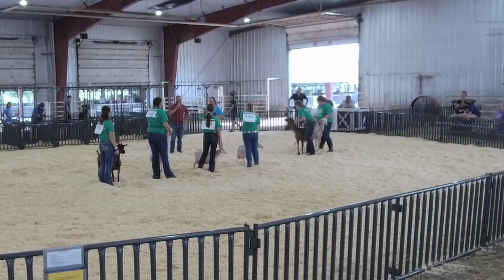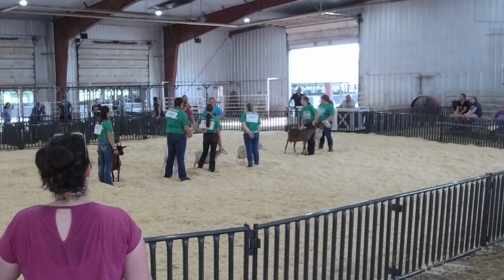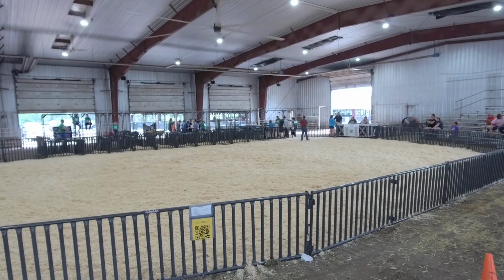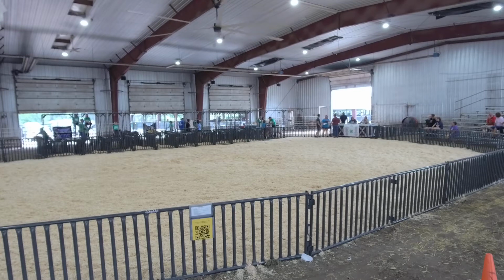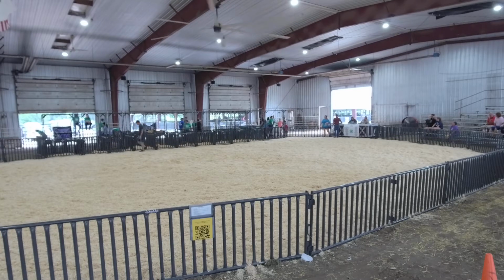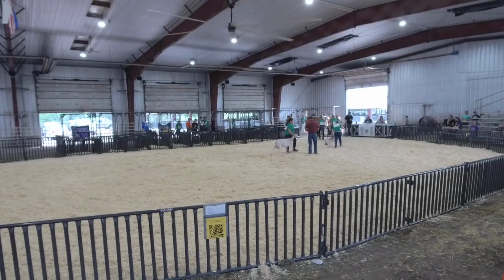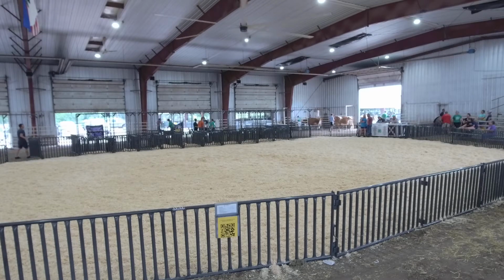Saunders County Fair Dairy Goat Show pt 3